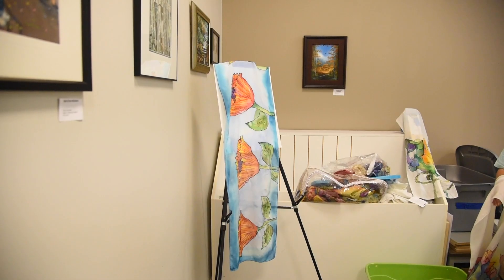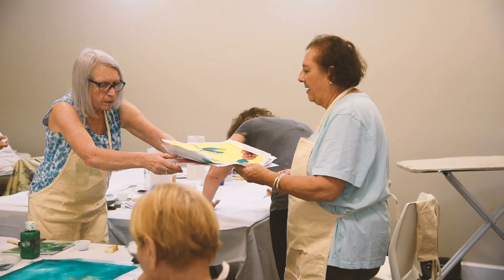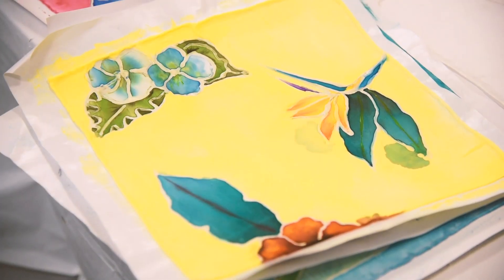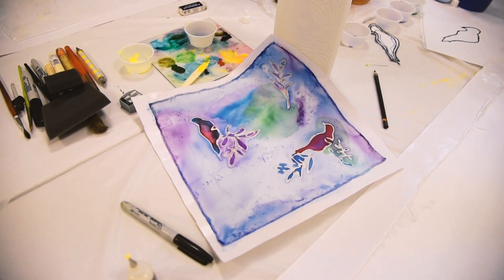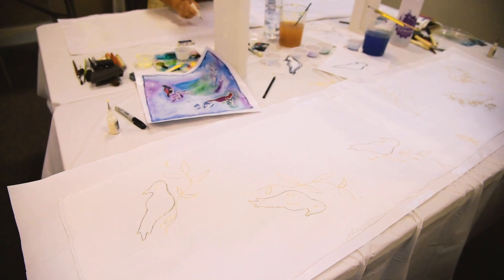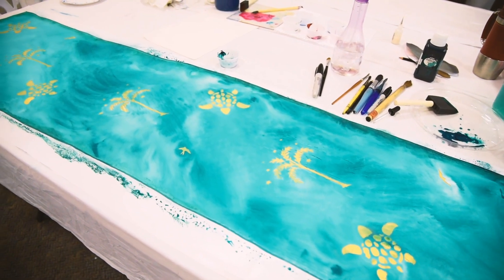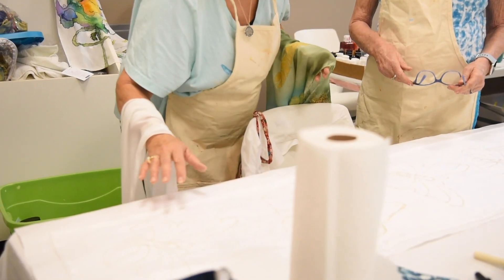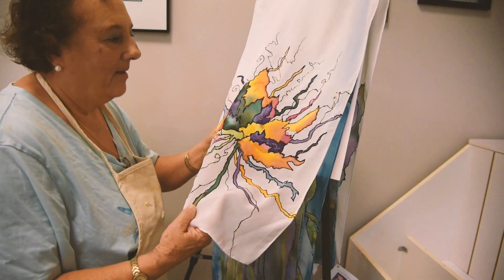Carol Baker (Silk Painting Workshop)